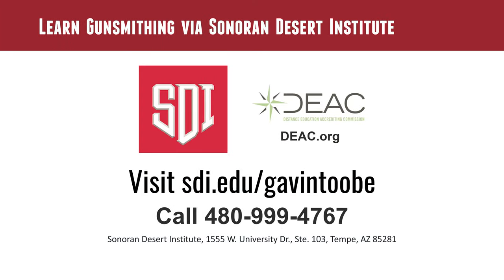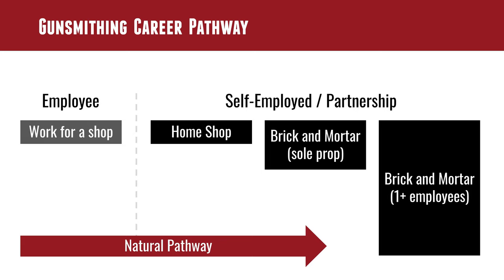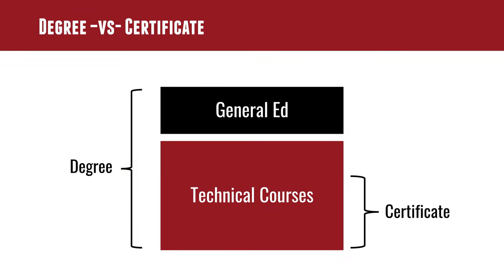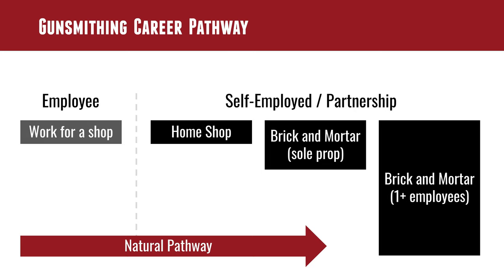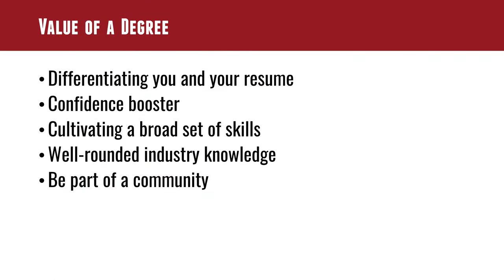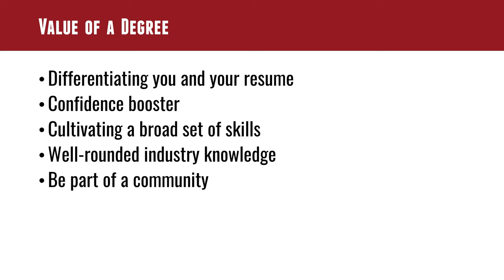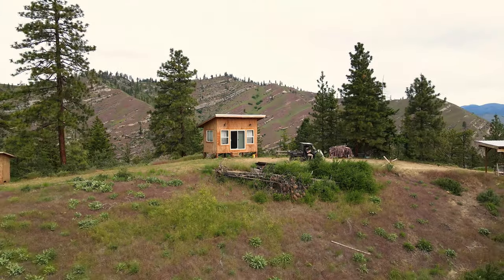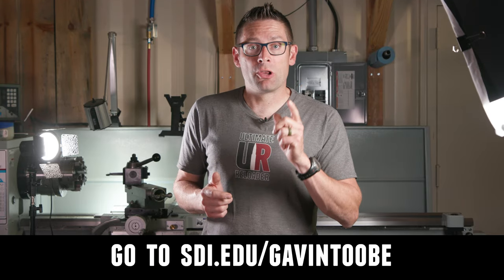SDI: What Does a Degree or Certificate Get You?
Previously we discussed how online gunsmithing works and what SDI is. Today we talk to Rick Casner from the Sonoran Desert Institute about what their programs get you.

Ultimate Reloader LLC / gavintoobe Material Connection Notice:

The following Ultimate Reloader partners are featured in this video:
- SDI